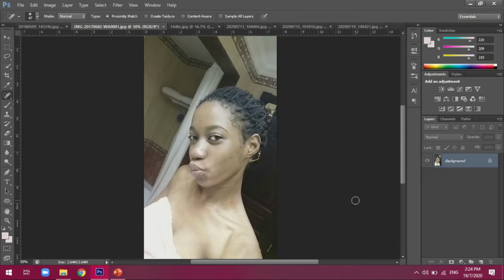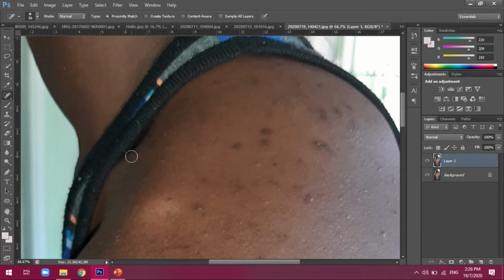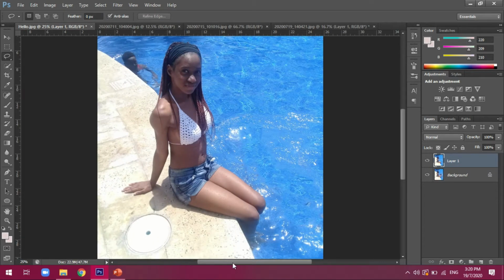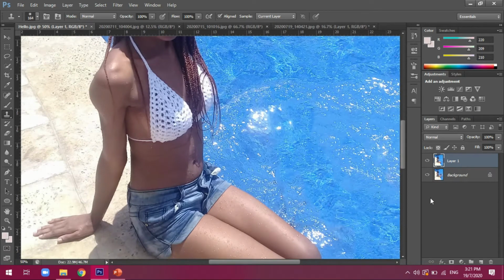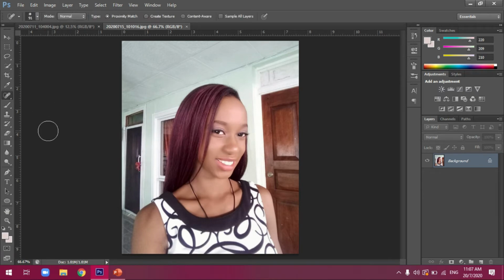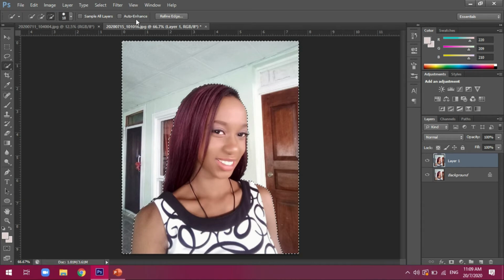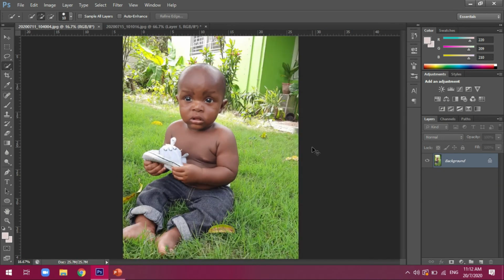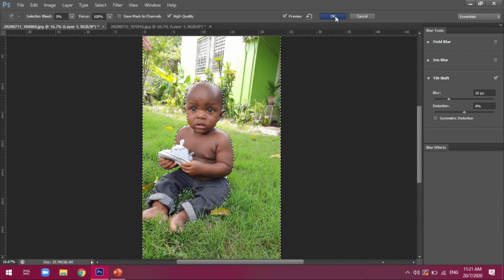3 PHOTO EDITING TRICKS FOR BEGINNERS | PHOTOSHOP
In this video, you will learn how to remove anything from a photo in photoshop. You will learn how to edit out pimples, acne spots, and scars, and lastly, you will learn how to blur the background of your portrait photos.

Photoshop maybe seem complicated at first, but these photo editing tricks quick and easy to do, I'll walk you through each of them step by step.